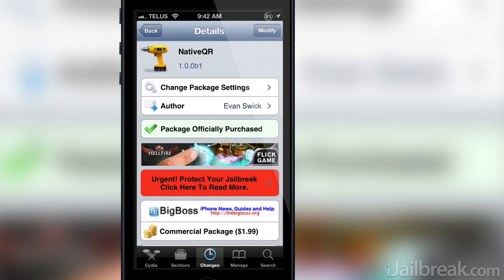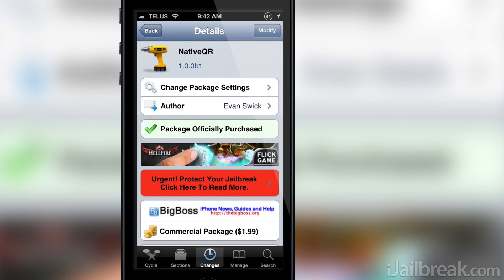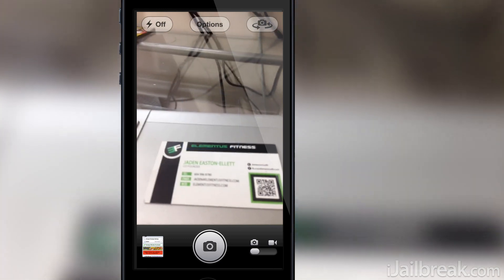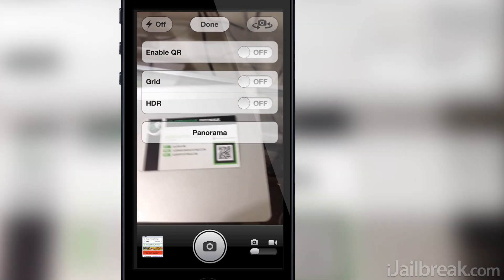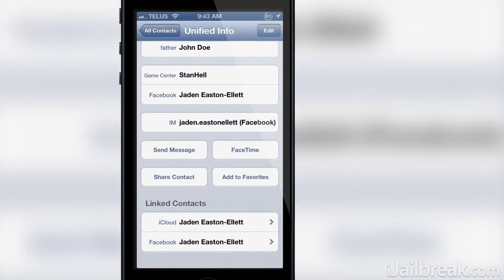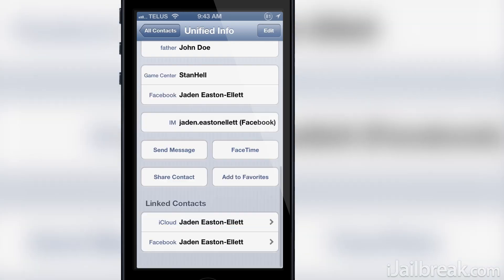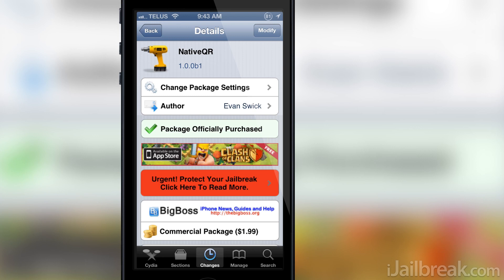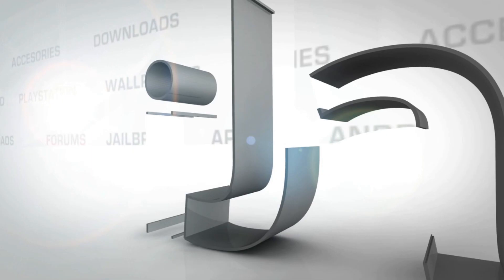NativeQR Cydia Tweak: Integrate A QR Code Scanner Into The Stock iOS Camera App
Tweak: NativeQR
Description: With the NativeQR Cydia tweak you can implement a QR code scanner into the stock iOS app on your iPhone, iPod Touch or iPad. Read the full NativeQR review.
Repo: BigBoss
Price:$1.99